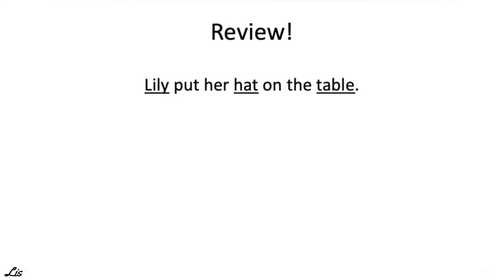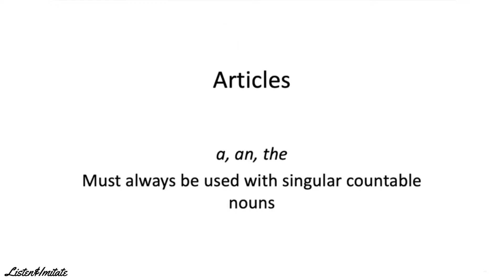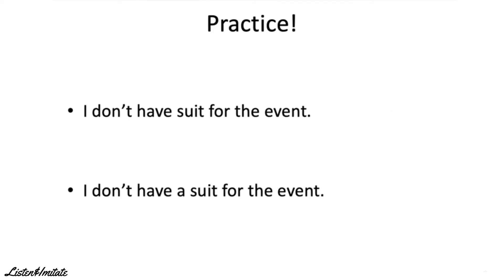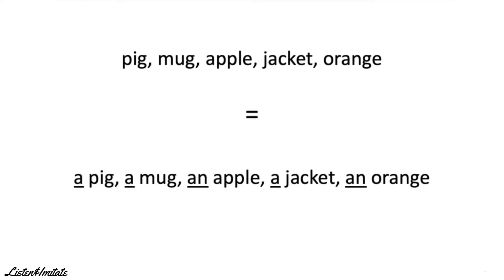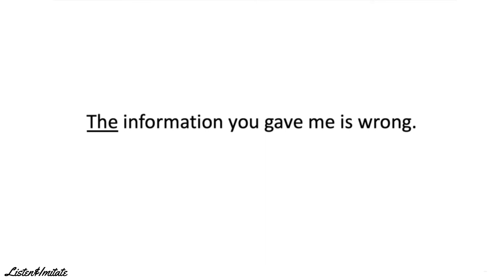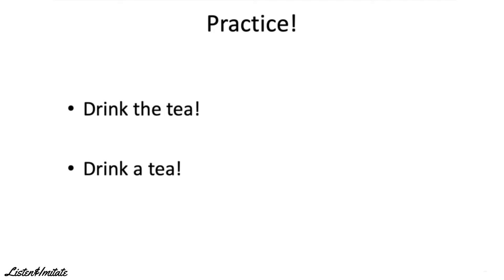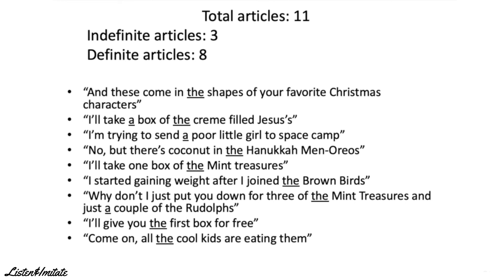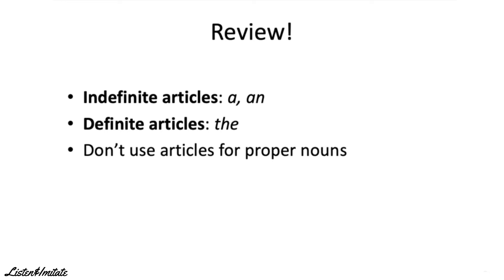Chapter 2 Articles | Grammar and Practice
Intermediate
Lessons and Exercises
Practice
Grade 7
Grade 9
Grade 12